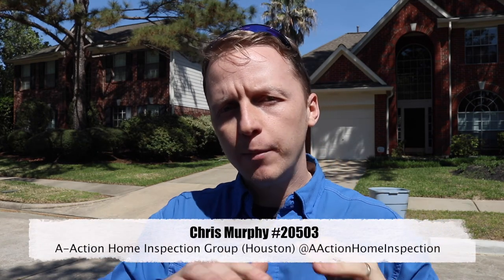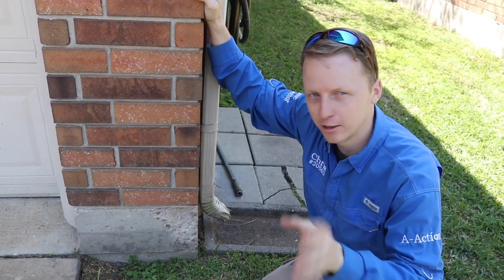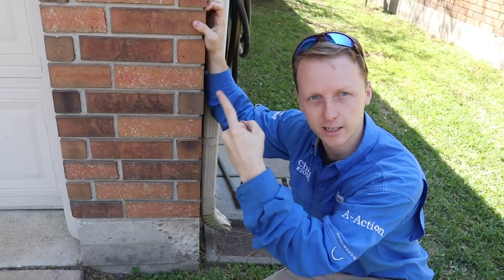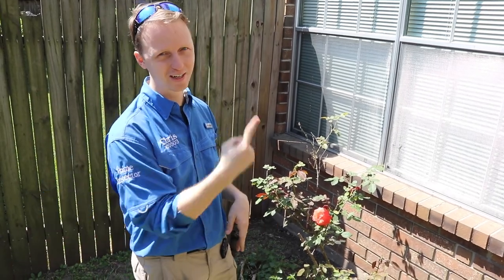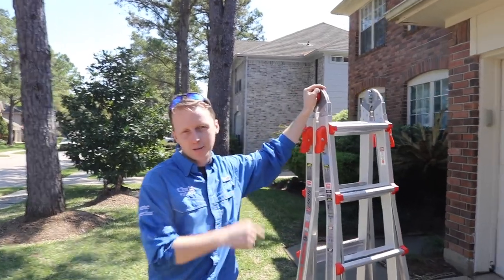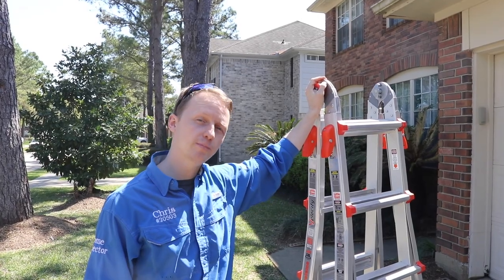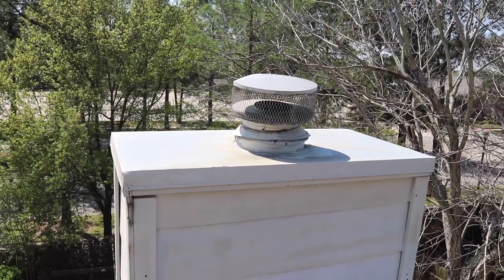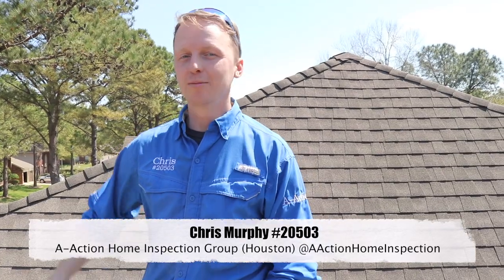The Houston Home Inspector - Pretty common Home Inspection issues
In this video I check out a home from 1991. This home has some pretty common issues I find on every property. Luckily, none of these items are very expensive to fix, they are just basic home maintenance issues that every homeowner forgets to update. If you clean up these basic Home Inspection finds, you can receive a cleaner report. This is a good video for First Time Home Buyers, Home buyers, Real Estate Professionals, and Home Inspectors.

A-ActionHouston.com
HoustonTexasHomeInspection.com

My Little Giant Ladder I used today